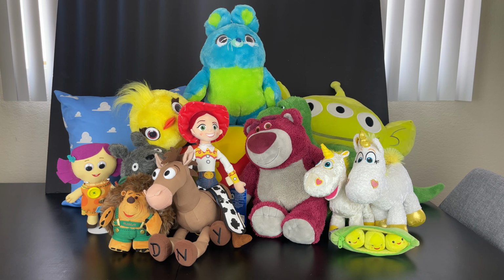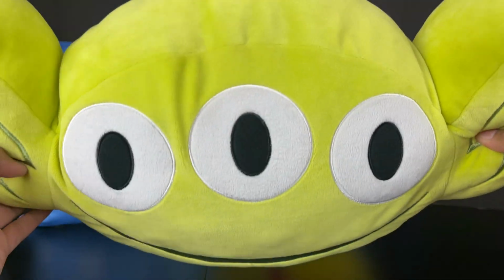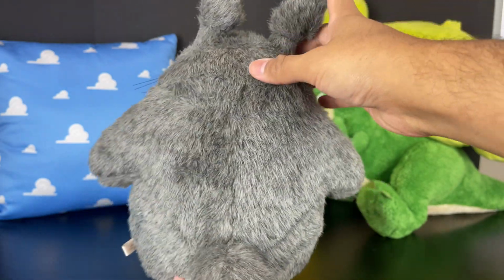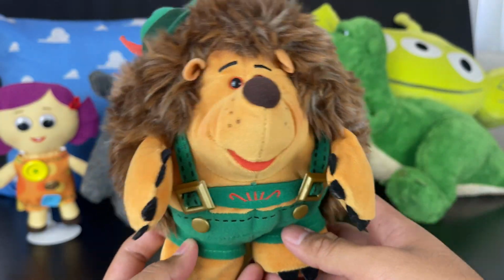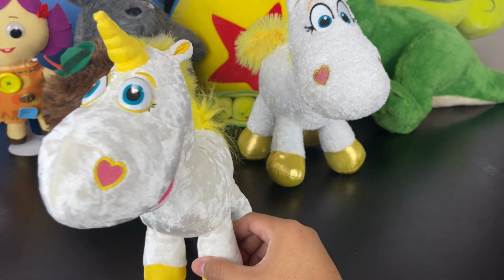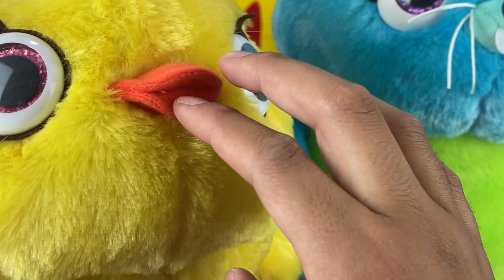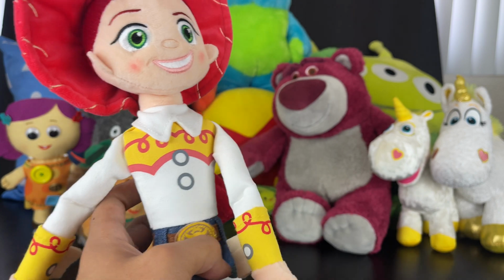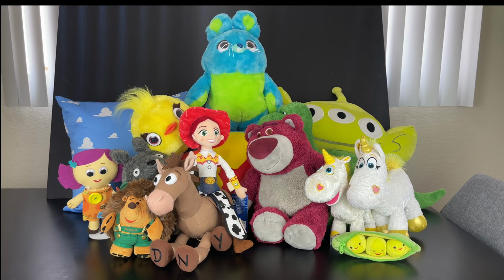Toy Story Plush Collection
| MORE LINKS |
SEND TodayIGrewUP FAN MAIL TO:

Redlands, CA
92375
United States